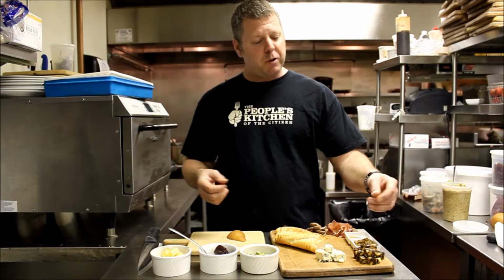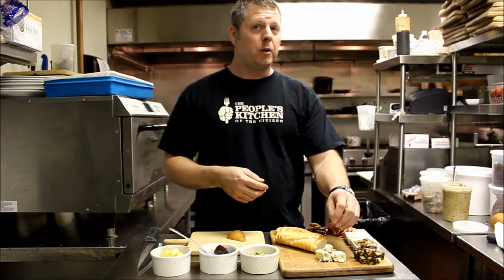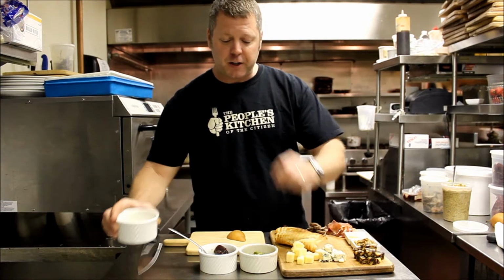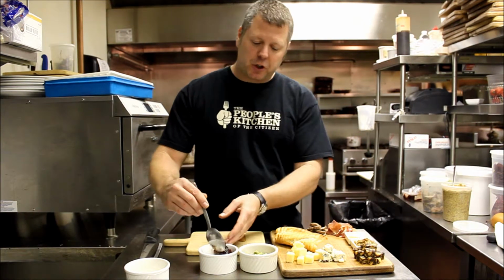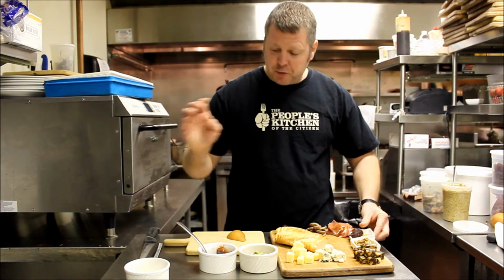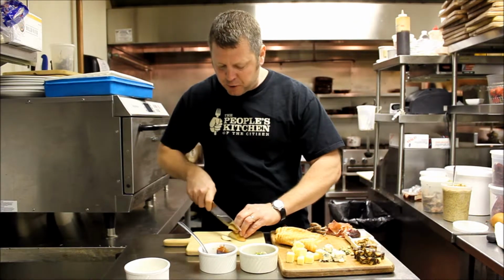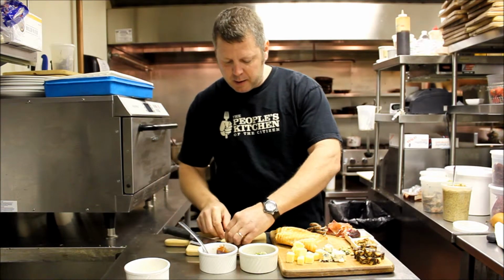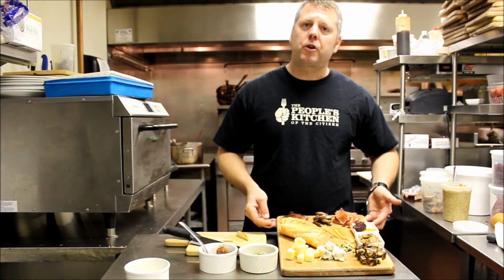Learn about our Signature Chef's Cheese & Charcuterie Board at The People's Kitchen at NicheXchange